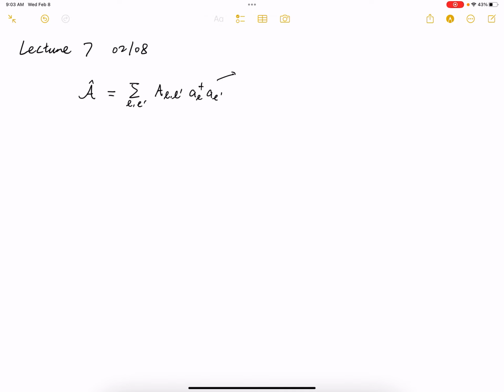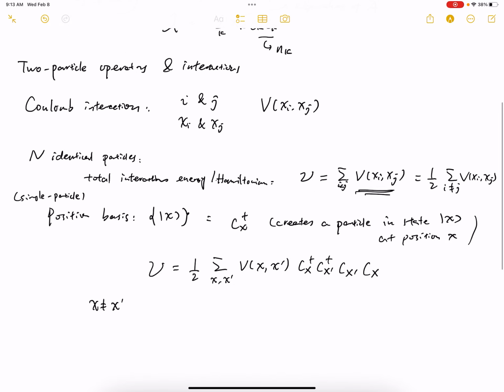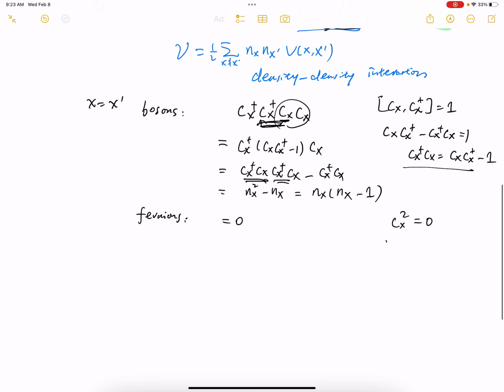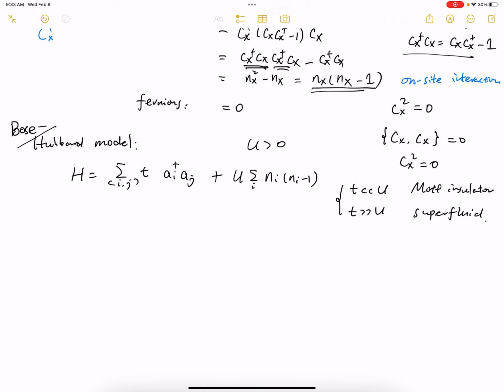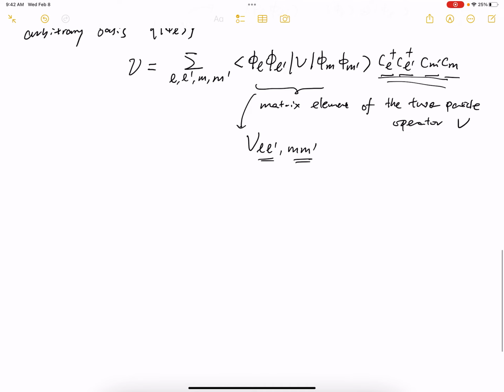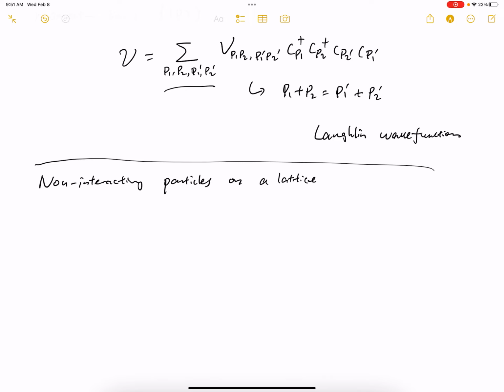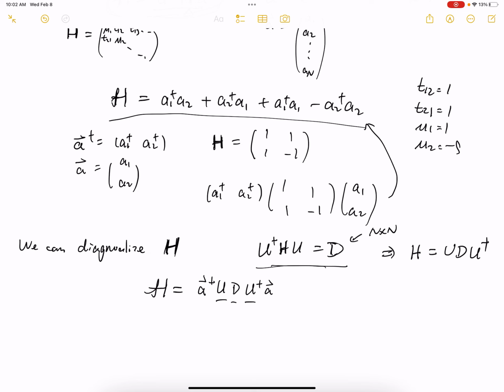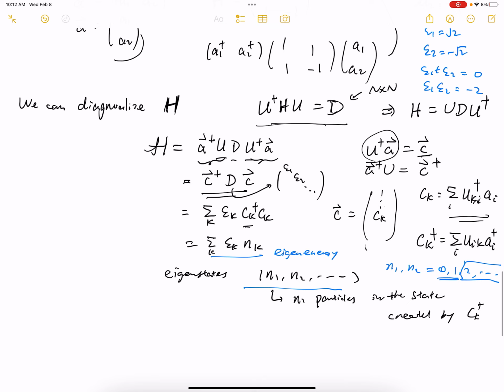PHGN545 2023 Lecture 7